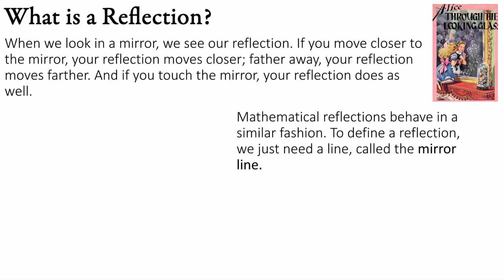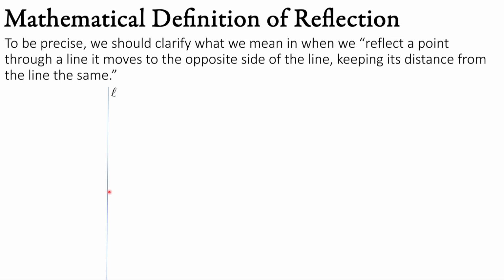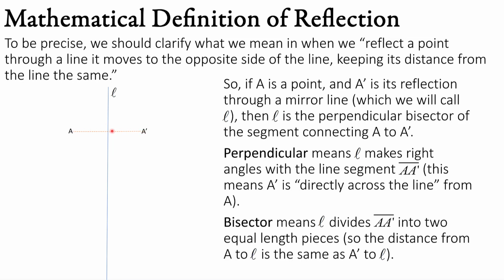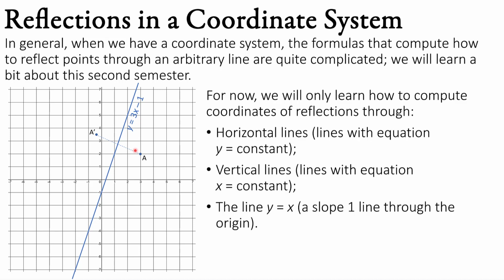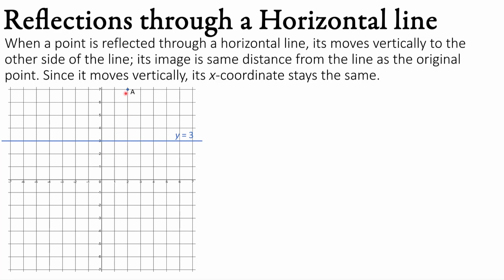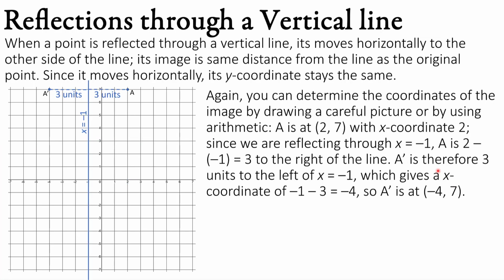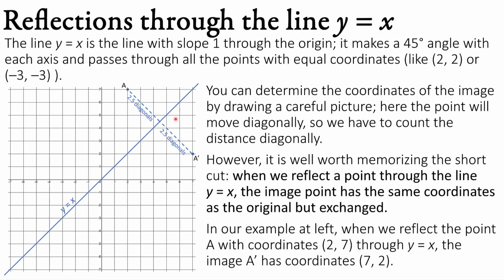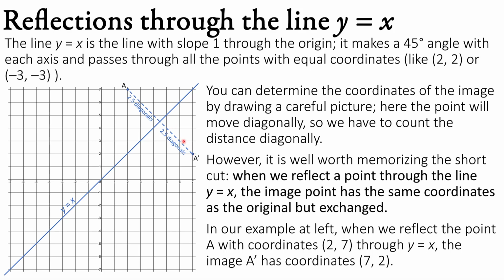Reflections Video Lesson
Geometric Definition of a Reflection and Reflecting through horizontal lines, vertical lines, and the line y = x.